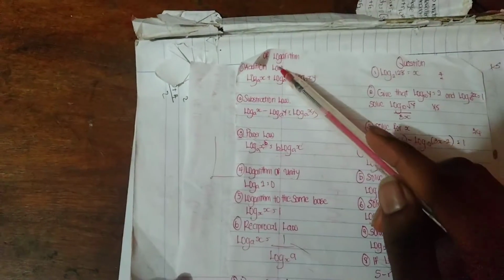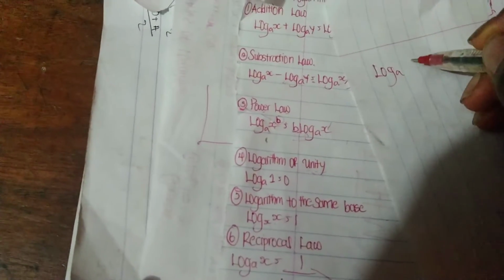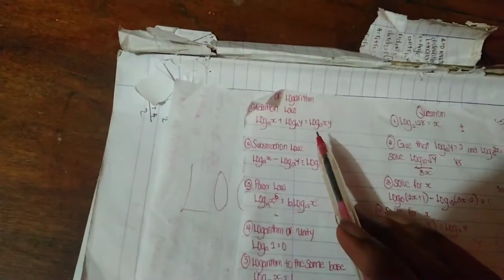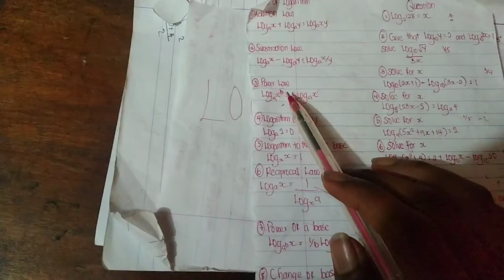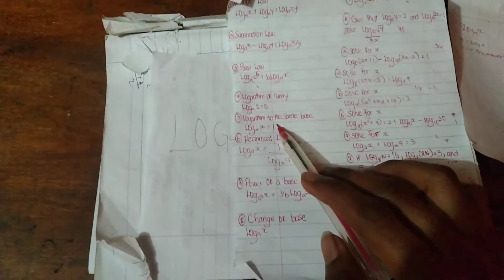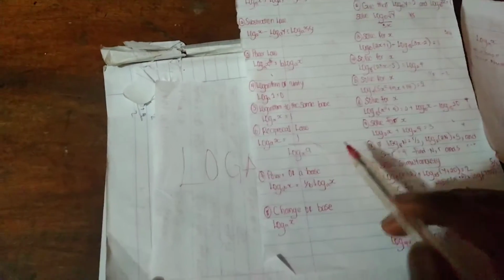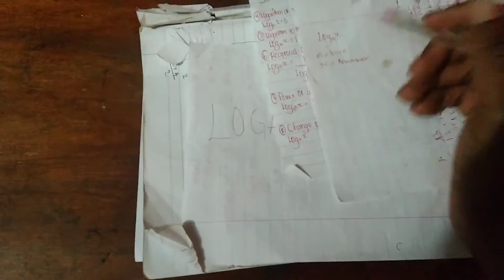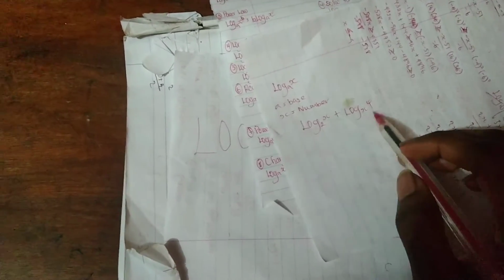law of logarithmic equation ( part 1)